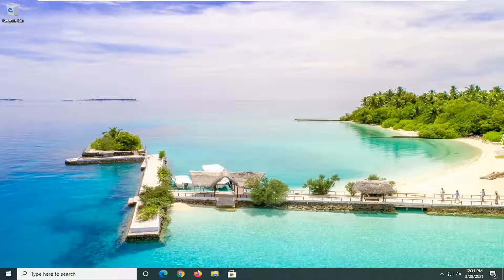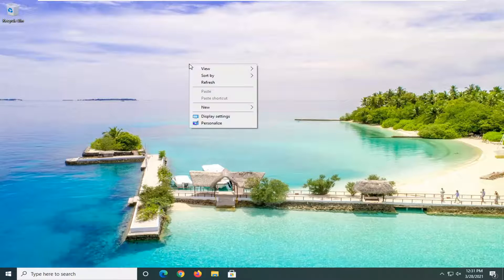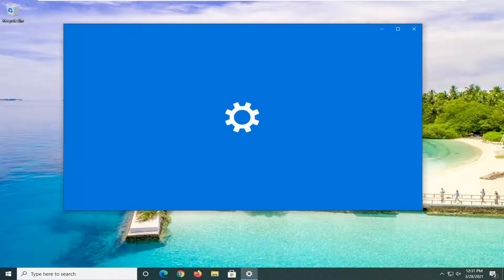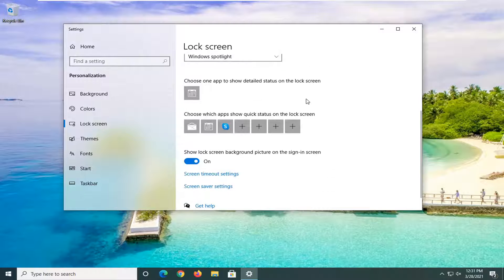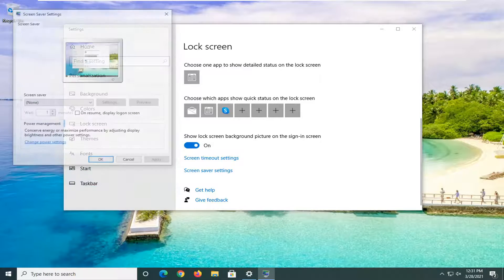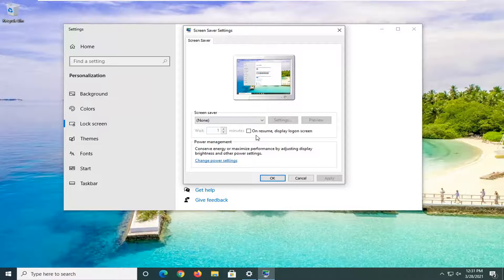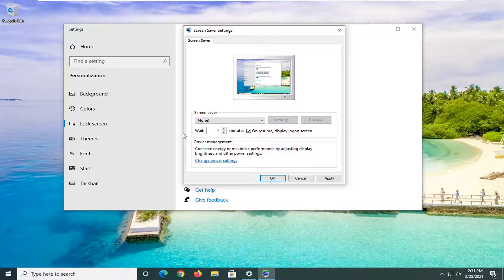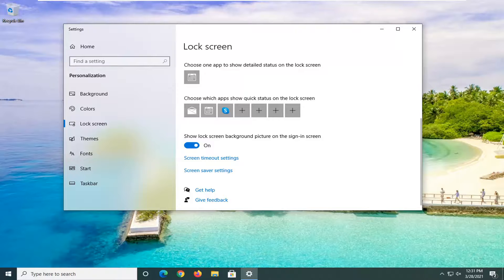Stop Computer from Turning Off, Sleeping, Hibernating in Minutes [Tutorial]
By default, Windows 10 will turn off your screen after a period of inactivity. This is to help save battery power and to some extent the life of the screen. But no everyone wants the screen to go black. Some people would rather their screen stay on all the time. Here’s how to stop your screen from turning off in Windows 10.